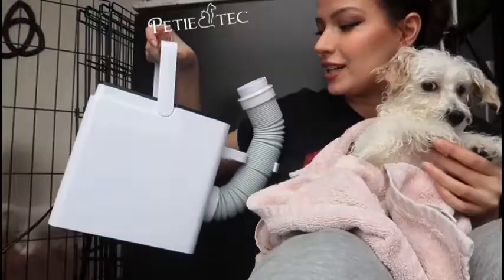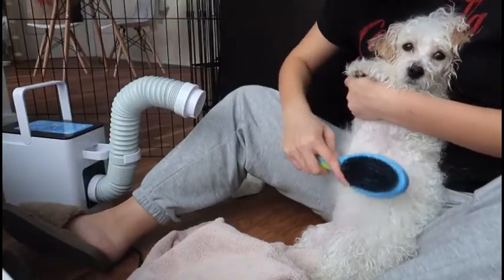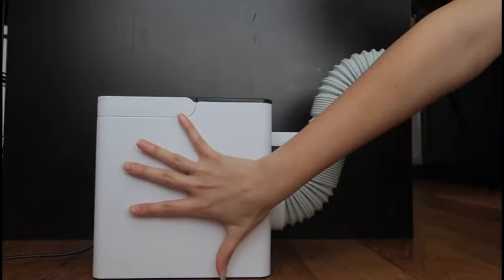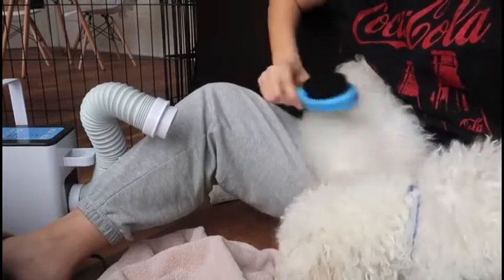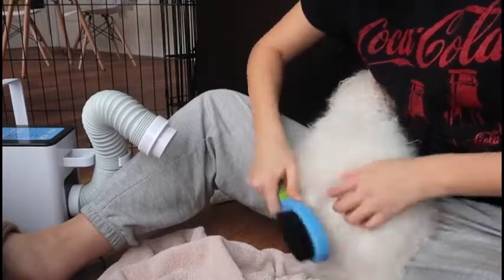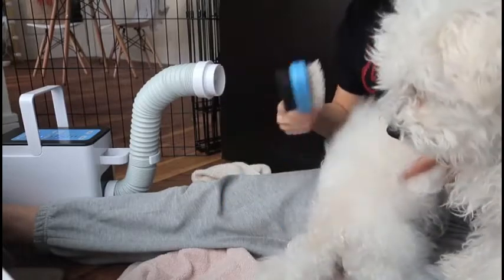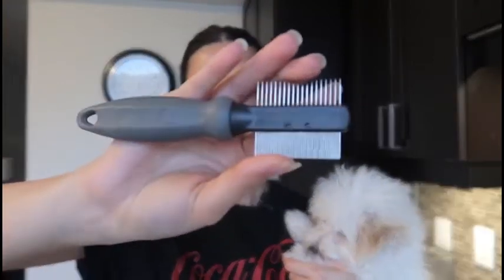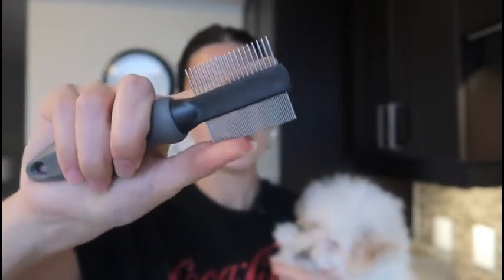LittlePaws.PetieTec Dog Reviews Pet Dryer With Maltese | Customer Test 13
Many pets, especially young pets, are afraid of the noise of the hair dryer and may become anxious. Also, most of the time, pets are not very cooperative. Pawrents must keep the pets from moving while blowing and brushing their hair. This makes the entire drying process extremely long and pawrents may be scratched by the pets.
Our pet dryer can relieve pet's anxiety while drying. Also it can simplify drying process and make it more convenient.
HANDS FREE
Grooming and drying simultaneously
LESS NOISE
20% lower db. Pets will be more accpeting of it.
QUICK DRY
Suitable temperature and simple drying process